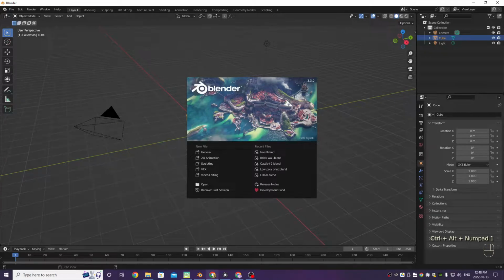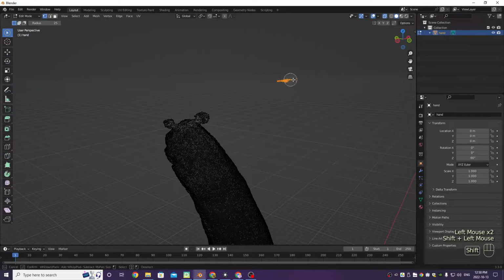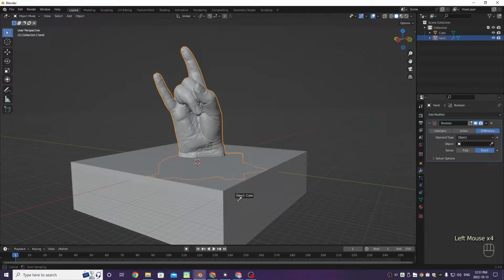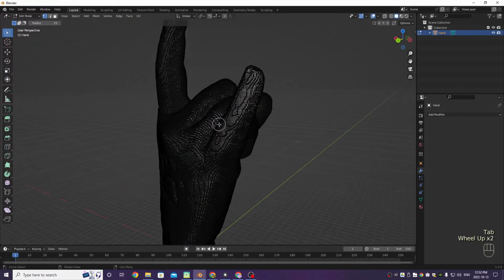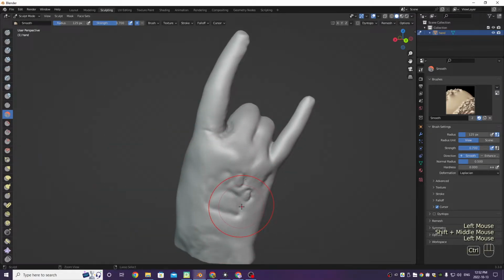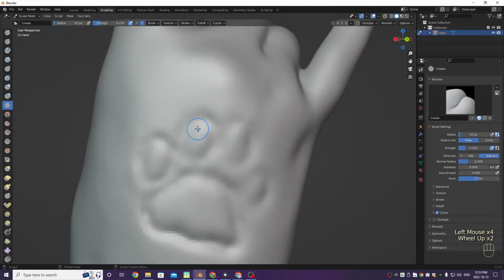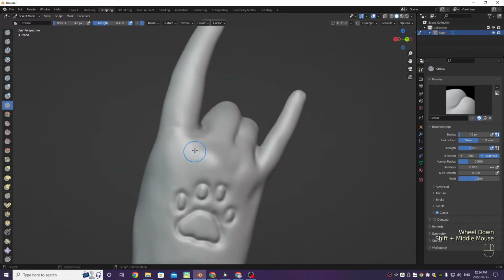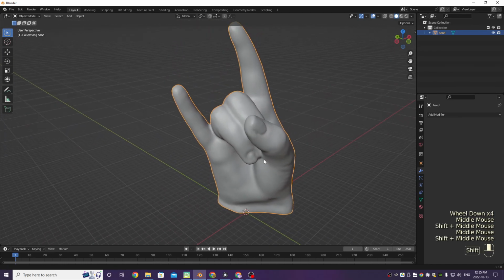Clean Up A Model From Reality Capture In Blender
Once you have scanned a model in Reality Capture you are left with a pretty rough model. This is how you can clean it up in Blender